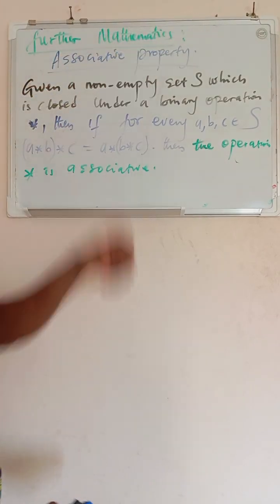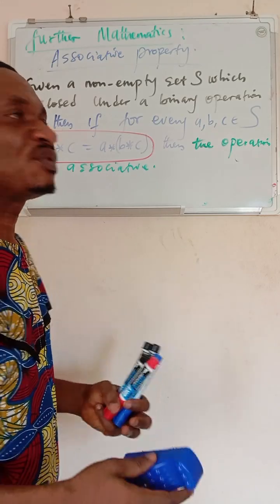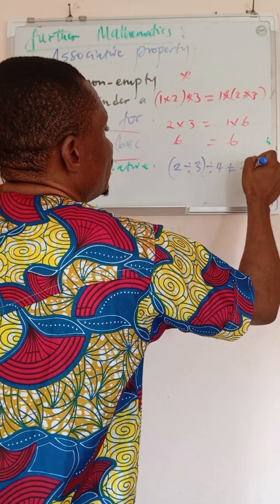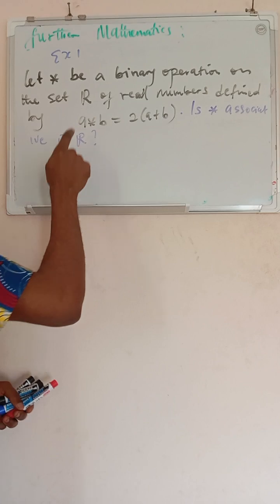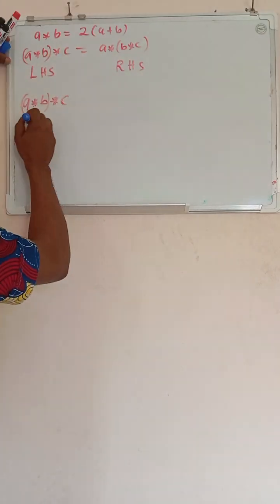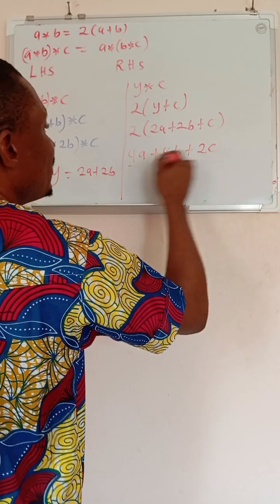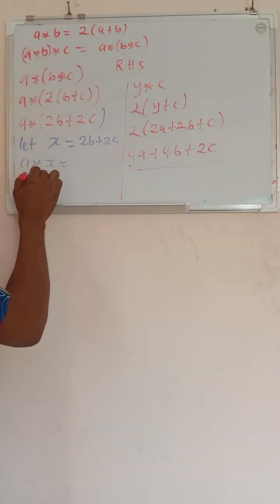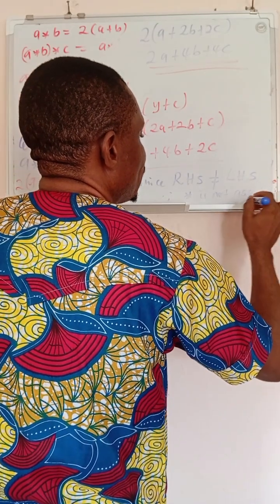associative property ( further mathematics)